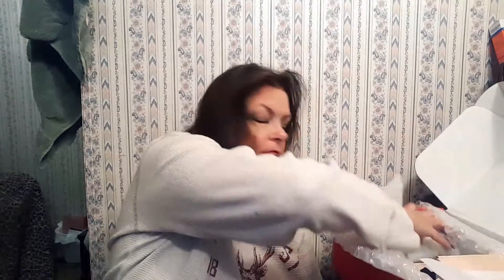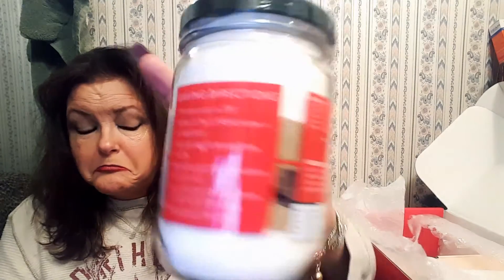Popsugar Must Have December 2016 Unboxing with Lisa Stroup